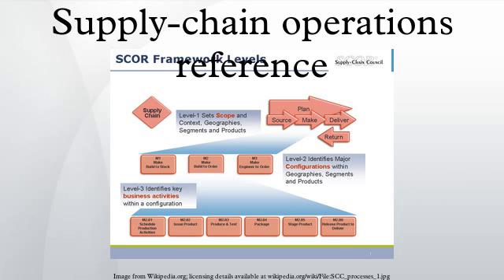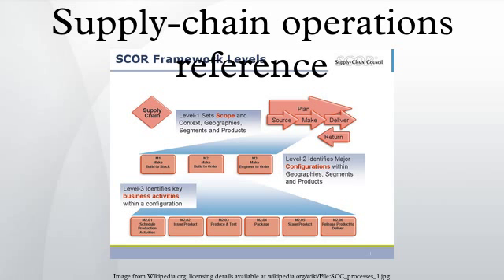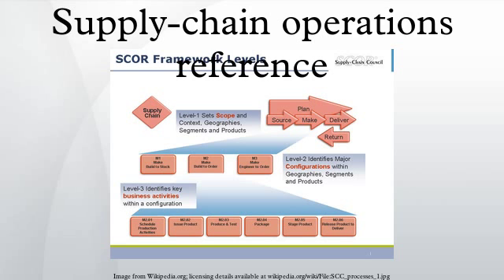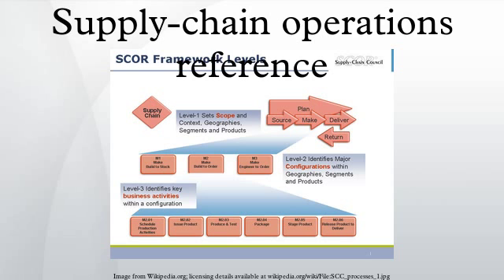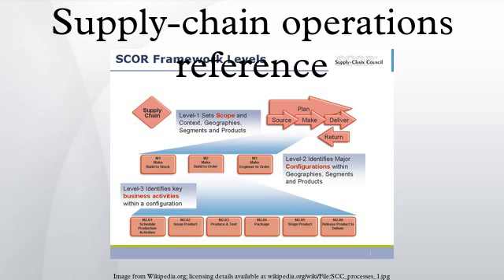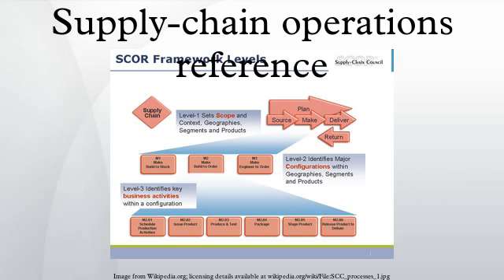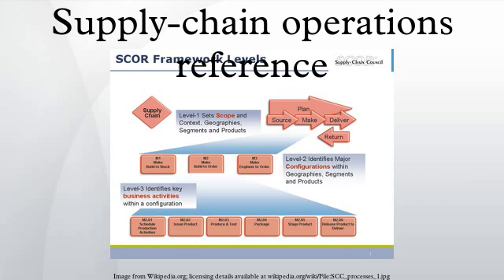Supply-chain operations reference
Supply-chain operations reference-model is a process reference model for supply chain management. This reference model enables users to address, improve, and communicate supply chain management practices within and between all interested parties in the extended enterprise.
The supply-chain operations reference-model was developed in 1996 by the management consulting firm PRTM, now part of PricewaterhouseCoopers LLP and AMR Research, now part of Gartner, and endorsed by the Supply-Chain Council, now part of APICS, as the cross-industry de facto standard strategy, performance management, and process improvement diagnostic tool for supply chain management.